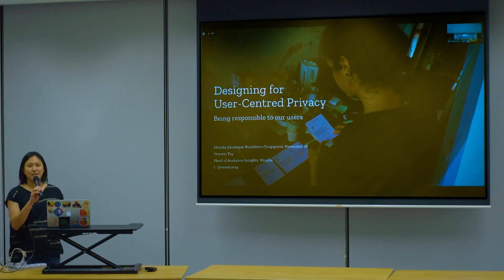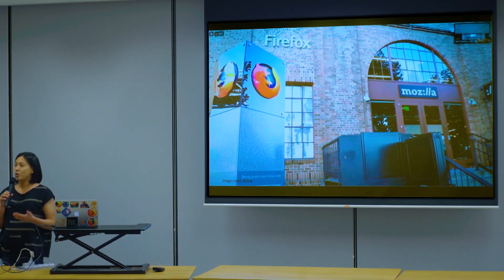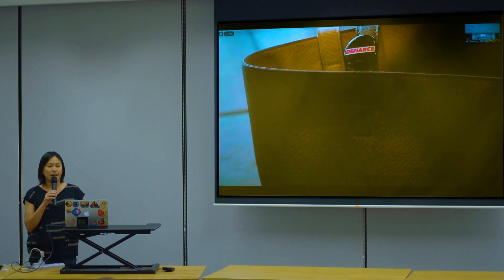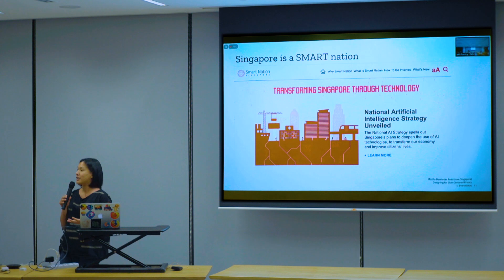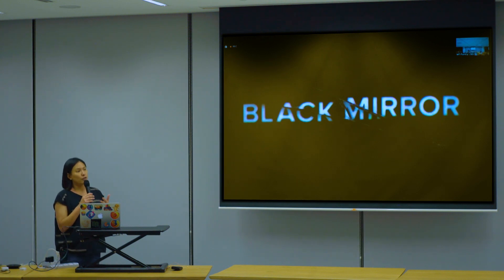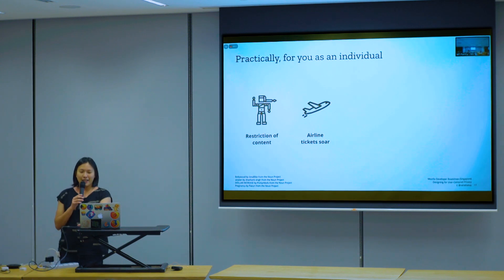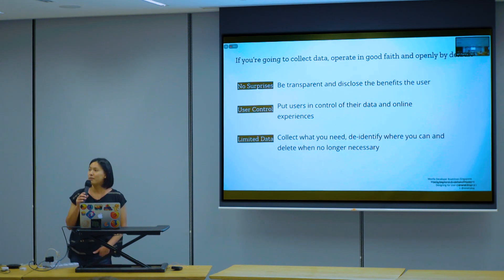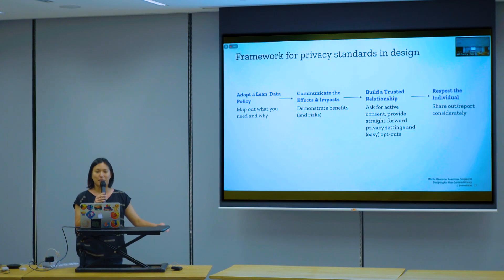Designing for User-Centered Privacy - by Venetia Tay - Mozilla Developer Roadshow - Singapore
Head of Audience Insights at Mozilla, Venetia Tay describes the research her team has done to arrive at their user-centric perspective on privacy in the browser.